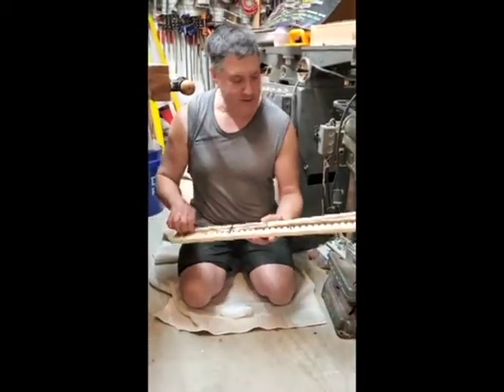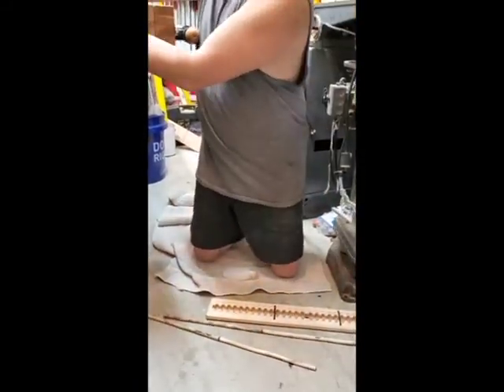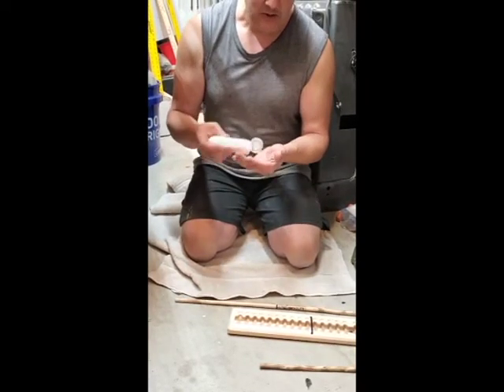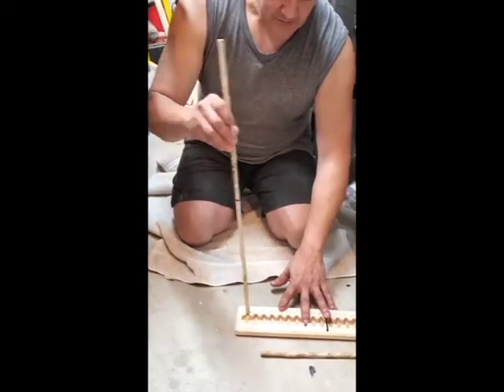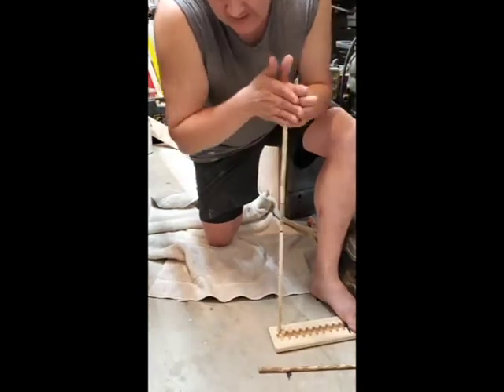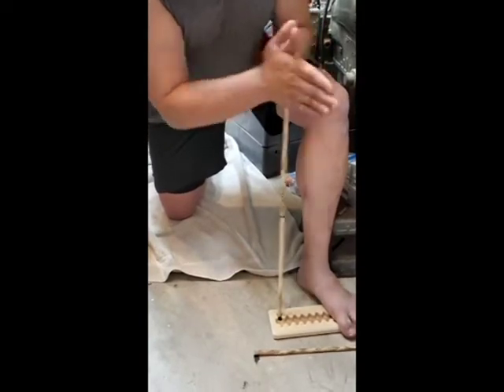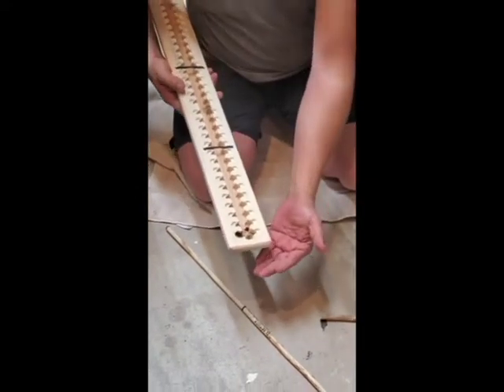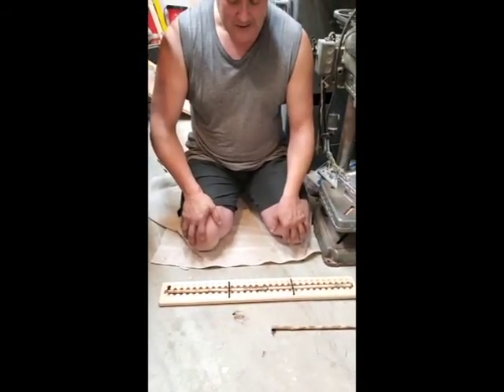#0034 - Phyre Phryday VLOG - 01/01/2021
#0034 – Phyre Phryday V/Blog 01/01/2021 – Sycamore (Plantanus Occidentalis) (BD) Bow Drill: HOMESICK FOR JAPAN!

Hello Global Tribe of PhyreKeepers (GTOP)!

01/01/2021 – Welcome to Phyre Dojo’s 34rd Phyre Phryday Vlog. And… Happy New Year! Gong Hey Fa Choy! (In Cantonese.)

I am INCREDIBLY HOMESICK for Japan, but Japan, as well as a lot of the World, is not letting anyone from the US into their countries, and for legitimate and obvious reasons.

In these videos, I am teaching with TAKU KAWAGUCHI of WILD AND NATIVE These are Taku’s students at his bushcraft school where we went over and demonstrated EVERY METHOD IN THE WORLD.

On the first day of the Workshop, we did (BD) BOW DRILL. And, (BD) Bow Drill‘s “claim to fame” is that in fact you could do ANY LOWER DENSITY Woods in the World, that’s approximately on a Janka Hardness Scale of about 300 to 900 respectively.

The (BD) Bow Drill Set here is made COMPLETELY of Sycamore (Platanus Occidentalis). The Bow, Pressure Hand Brace, Spindles, Reloads and the Hearth! ALL from those materials!

You haven’t lived until you’ve tried to make Phryction Phyre Sets COMPLETELY with the Woods you’re trying to LITE! Can’t wait to make more!

Sycamore (Platanus Occidentalis)  has a Janka Hardness Rating of 770.

(For comparison, Atlantic White Cedar (Chamaecyparis Thoyoides) OR Western Red Cedar (Thuja Plicata) (i.e. “Your Cedar (BD) Bow Drill“) are ONLY Janka Hardness Rated: 350…)
Janka hardness test – Wikipedia

This was the 1st time I demonstrated the S.T.E.A.M. possibilities of Phryction PhyreKeeping at this level overseas.

In January of 2020, at the the LES PRIMITIFS Tribe Workshop, Mathieu Hebert, PhyreHacked an even HARDER WOOD with the (BD) Bow Drill: A wood named ANIGRE (Pouteria Spp.) with a Janka Hardness Rating of 990!

I have also included ANOTHER (HD) Hand Drill TEST VIDEO. Someone ordered a “Floating” (HD) Hand Drill Set and before EVERY Set goes out, it is PROVEN WITH VIDEO EVIDENCE that it works!

This Set is a 3/8″ Base Diameter Prickly Lettuce (Lactuca Serriola) Spindle with a HearthBoard of Western Red Cedar (Thuja Plicata).

There is a Universe of many other Methods (Basics) waiting for you to Discover and Explore…

   Still VERY busy trying to update my PhyreDojo site and fulfilling Orders while making these VLOGS and Balancing Life in general…

Gambarimasho Yo! (Japanese for “Let’s Keep Going!)

“May everyone around you feel and be safer because you are there.”Joe Lau, RN

   As always, Phyre Dojo is available and here to support the Global Tribe of PhyreKeepers toward Mastery of Phryction PhyreKeeping.

Phryction PhyreKeeping Heretic & Blasphemer
Because everything else, is just “friction fire.”